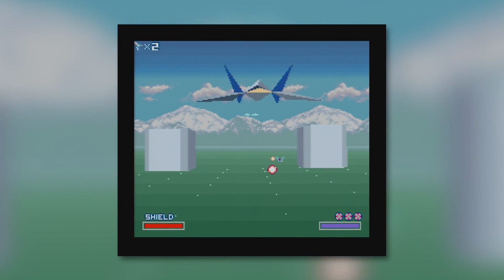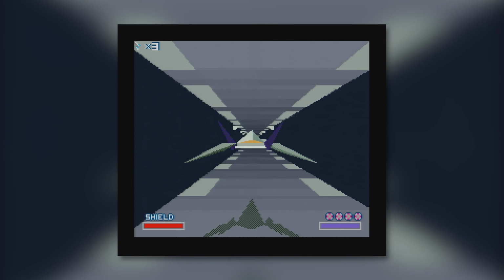Starfox Review (1993, SNES) - Super FX Review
Introducing the first of many reviews of games with the Super FX chip inside is my Starfox review. This Super Nintendo game wowed the world with its extensive use of the legendary Super FX chip (occasionally known as the MARIO chip), allowing for polygonal graphics that were never before seen on the system.

Co-developed between Argonaut Software and Nintendo, Star Fox (or Starwing as it was known in Europe), find out if this unique space shooter was more than just a pretty face. It's time to do a Barrel Roll for the very first time...again!

Footage captured in glorious 1080p60 using an original system, connected via RGB cables to a Framemeister upscaling unit, and captured through an Elgato Game Capture HD60 unit.

👾 You can see a full transcription of all of my videos on the Pug Hoof Gaming

👾 See exclusive photos and videos over on the Pug Hoof Gaming INSTAGRAM

👾 Finally, you can also Like the Pug Hoof Gaming FACEBOOK

All gameplay footage captured in glorious 1080p60 using an original system, connected to a Framemeister upscaling unit and captured through an Elgato Game Capture HD60 unit.